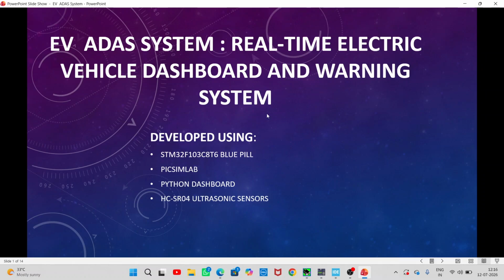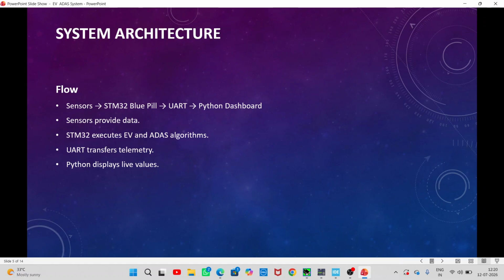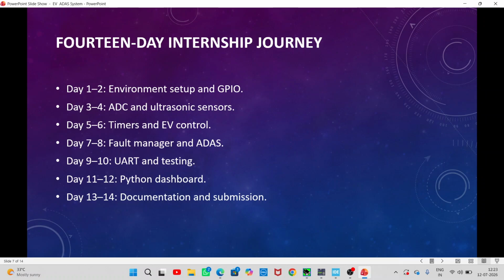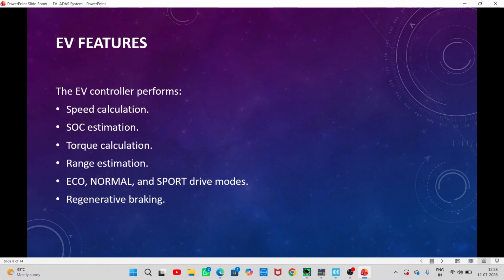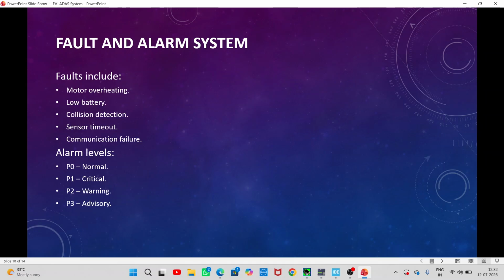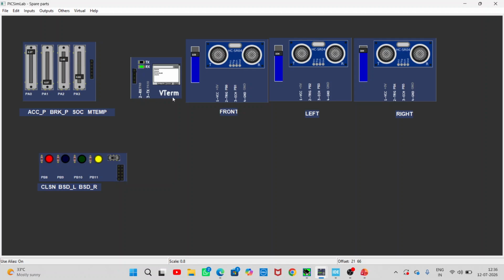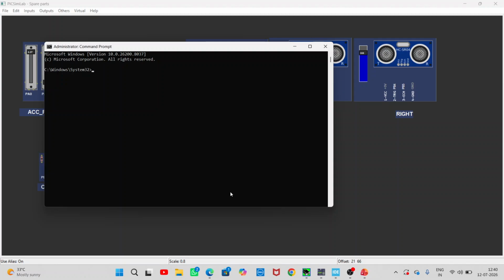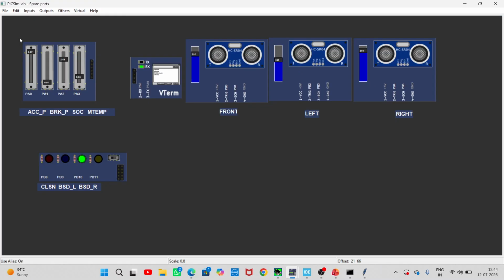EV ADAS System | Real-Time EV Dashboard and Warning System | STM32 + PICSimLab + Python"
EV ADAS System: Real-Time EV Dashboard and Warning System

Tools Used:
• STM32 Blue Pill
• PICSimLab
• Python
• Matplotlib
• PySerial

Features:
• Real-time dashboard
• Collision warning
• Blind-spot detection
• Battery monitoring
• Fault management

Internship Project – Emertxe
Presented by: Naveena M